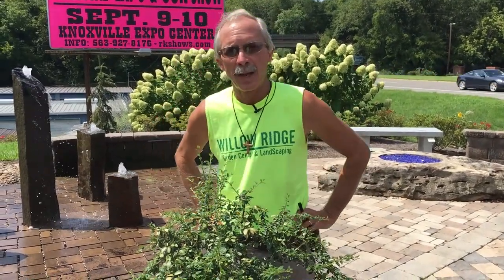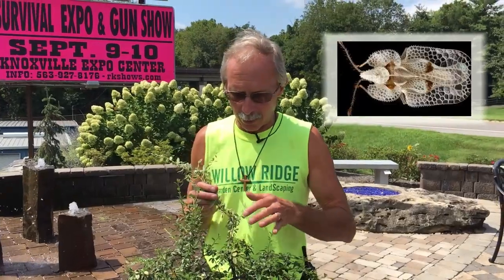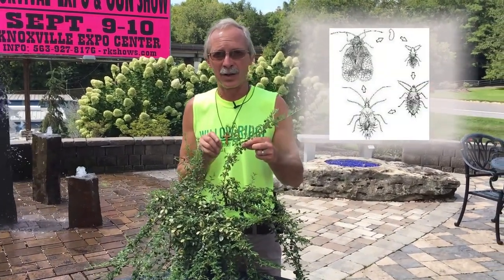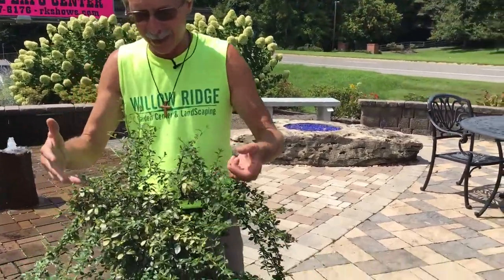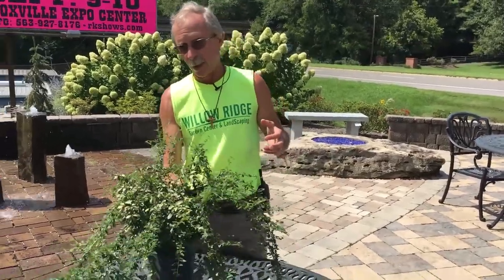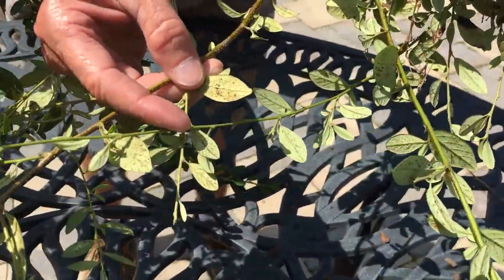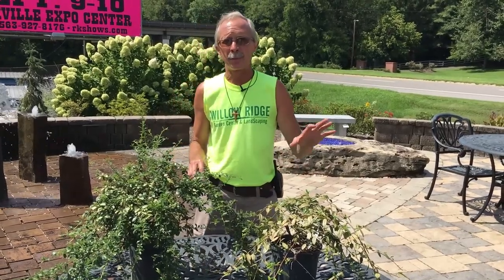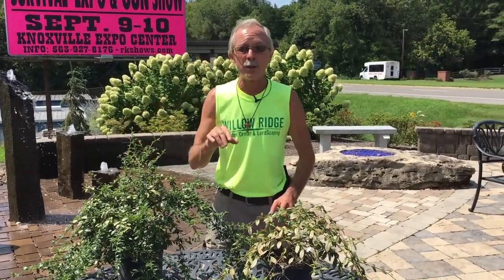How To Control Lace Bug On Azaleas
Do you have Azaleas or Rhododendrons? Have you ever noticed the leaves getting spotted or turning whitish? How about some of your other foundation plants like Holly or Cotoneaster? If you have noticed this, your plants may be infested with lace bug.